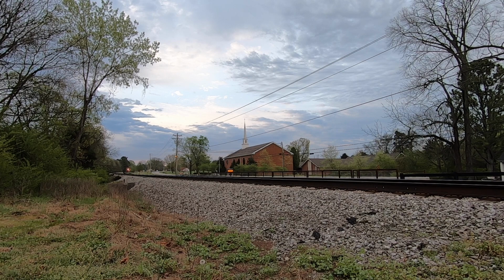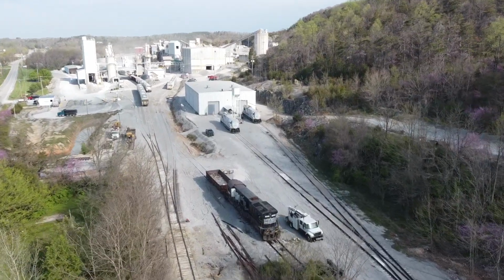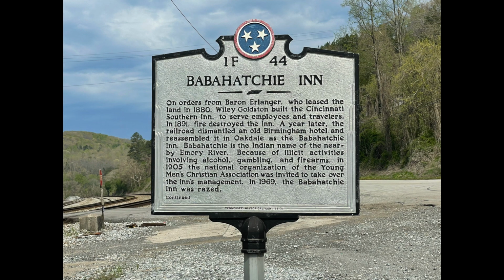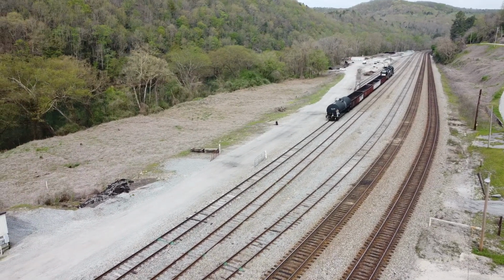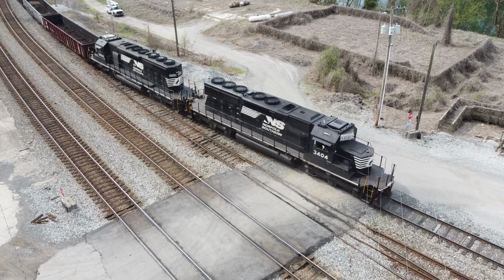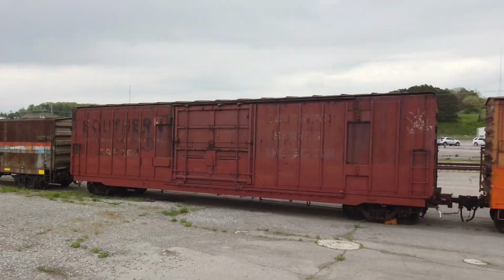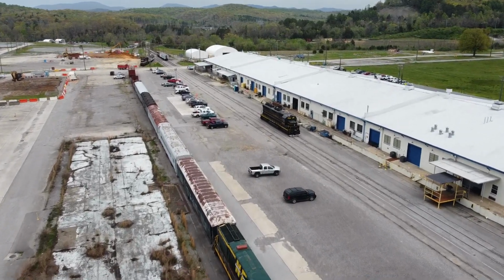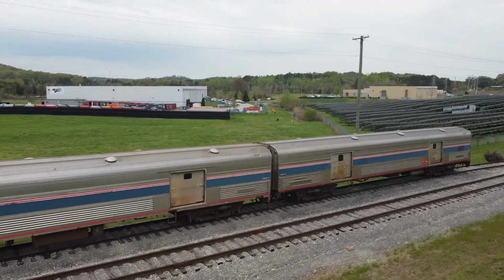Nashville to Knoxville - Visits to Lhoist North America - Oakdale - Southern Appalachia Railway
Started early Tuesday and caught a Music City Star train on the way out of town.  Wanted to railfan the NS CNO&TP line north of Harriman, but all I saw were red signals.  Called an audible and went exploring some locations that I otherwise would not have had time to stop at, and caught some cool drone footage along the way.